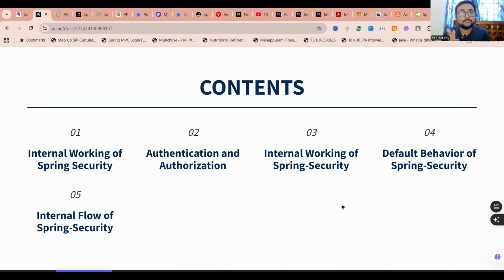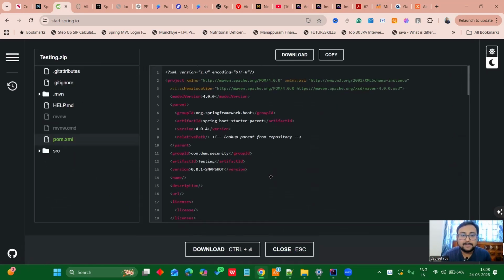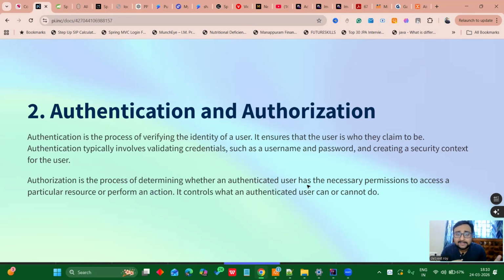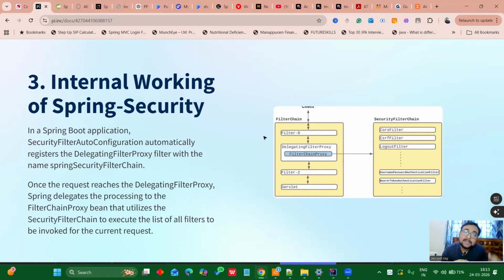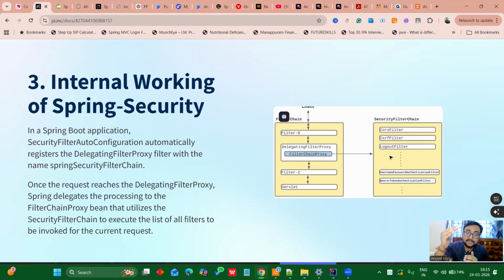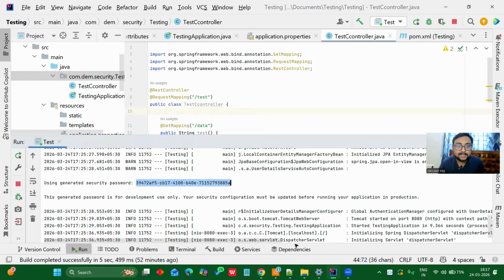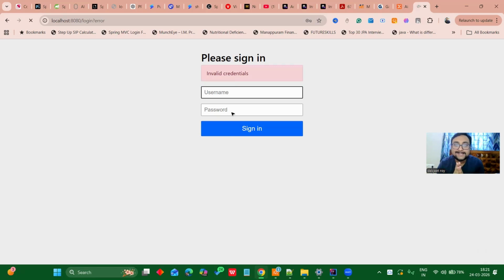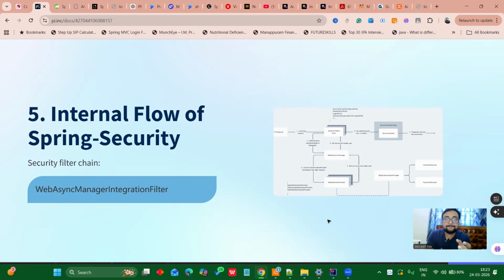Inside Spring Security: Authentication & Authorization